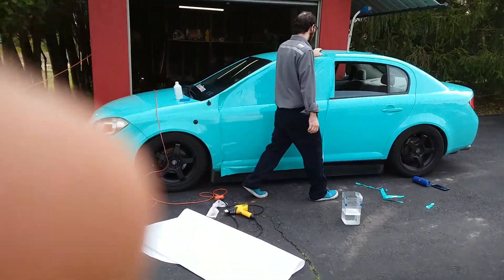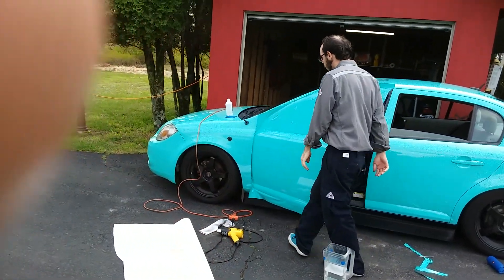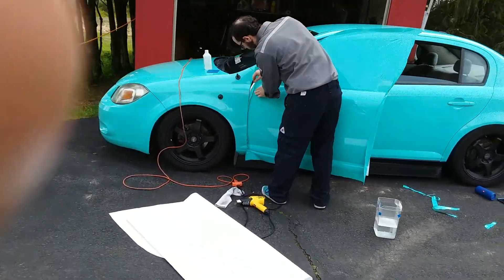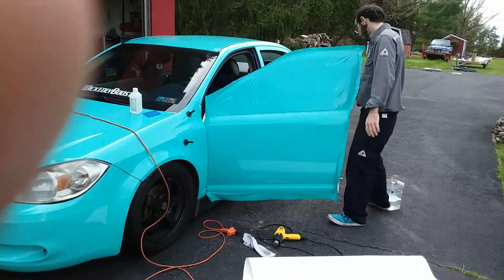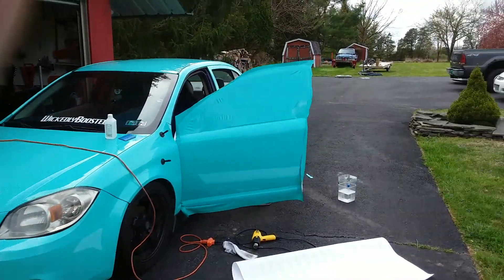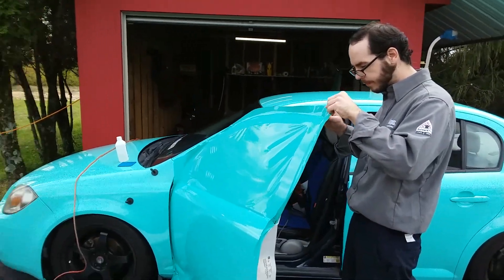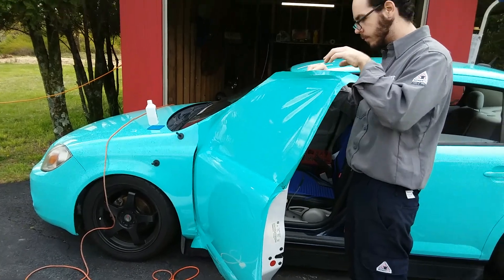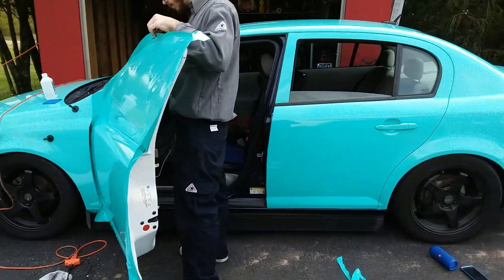Teal wrap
Teal wrap by David update.